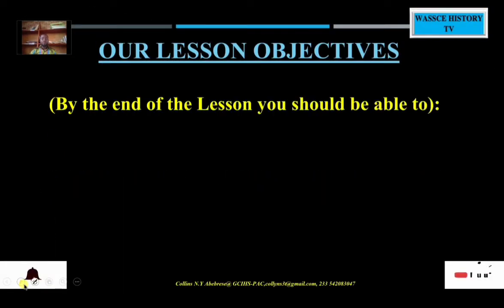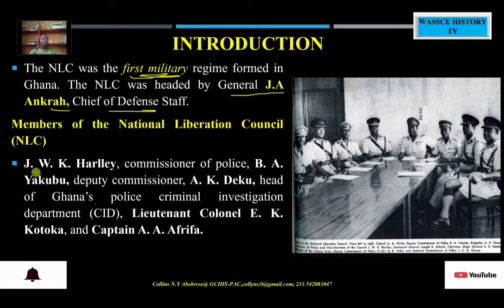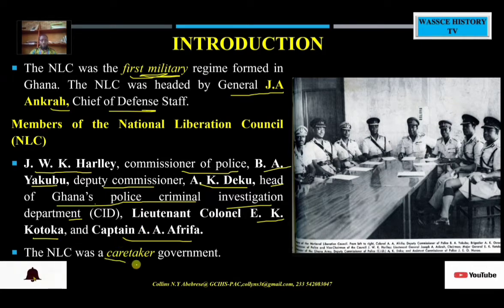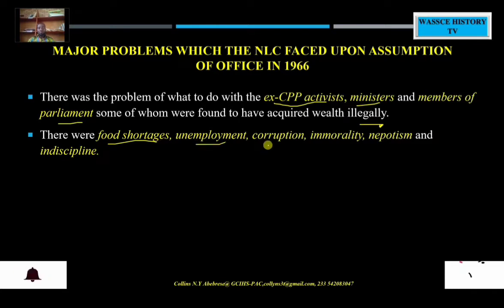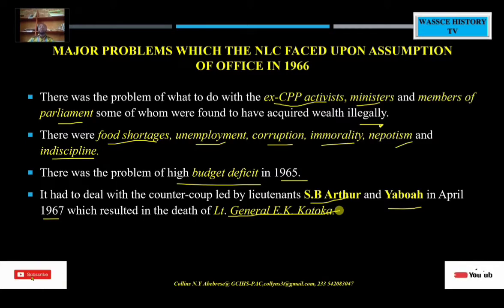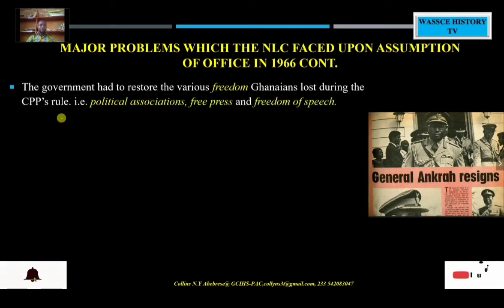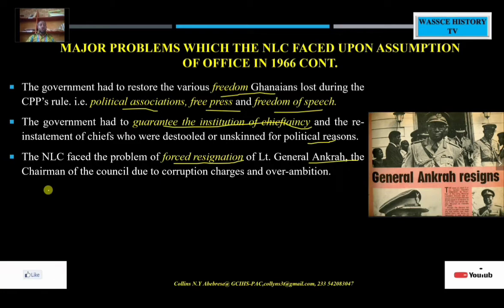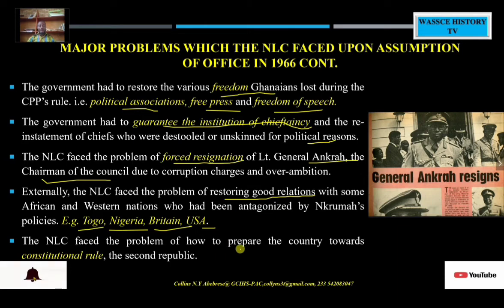MAJOR PROBLEMS FACED BY THE NLC UPON ASSUMPTION OF OFFICE IN 1966🇬🇭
After the overthrown of the CPP government on 24th February, 1966, the National Liberation Council (NLC) being the first military government, faced certian socio-Economic and political problems. In this video, WASSCE HISTORY TV discusses some of such problems.

RPK-. Relevant Previous Knowledge